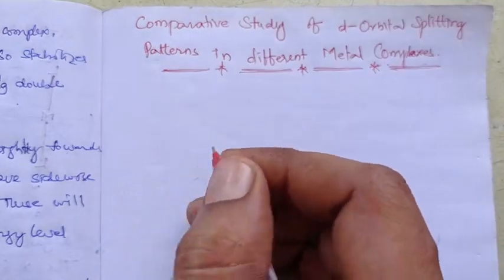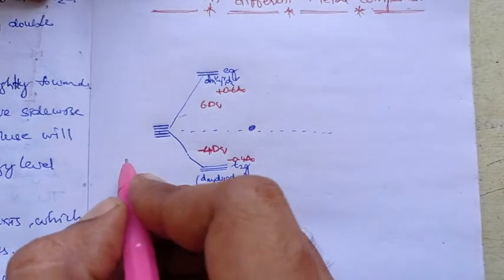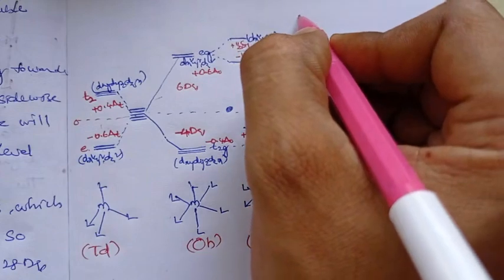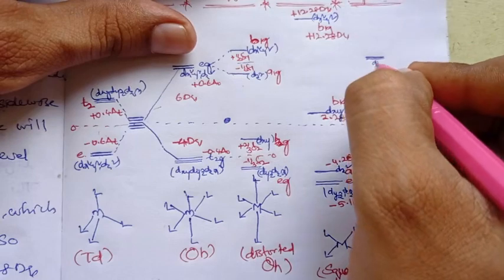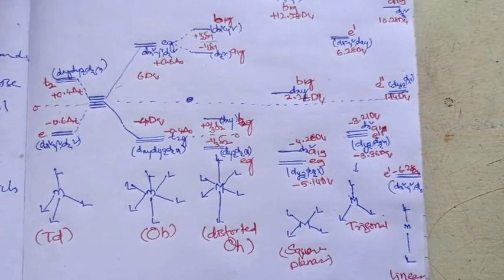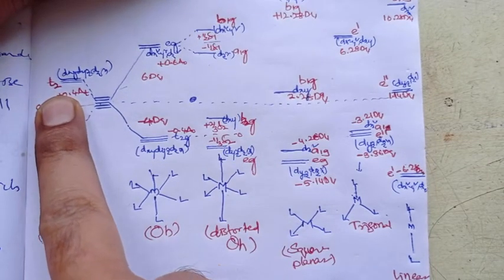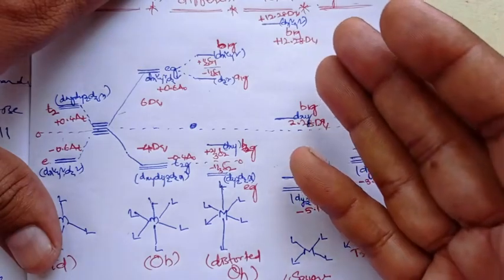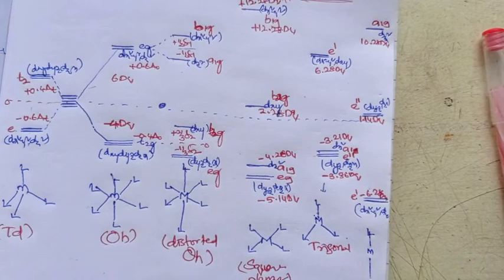Comparative study of d-Orbital Splitting Patterns in different Metal Complexes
M.Sc Chemistry, 1st Year Inorganic Chemistry, Bonding in Metal Complexes-1, Crystal Field Theory, d-Orbital Splitting Patterns, Comparative study of d-Orbital Splitting Patterns in different Metal Complexes,